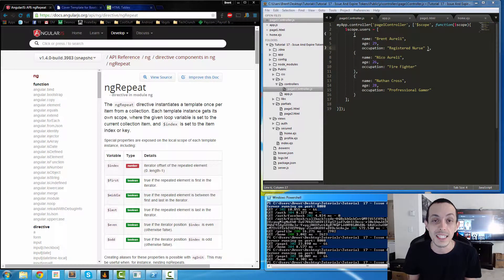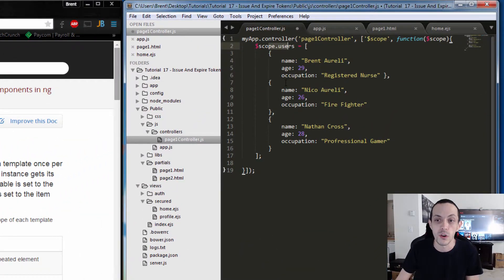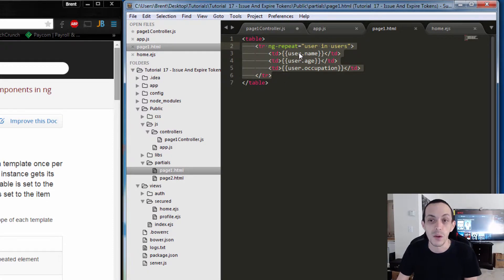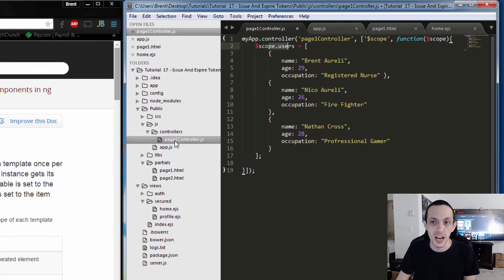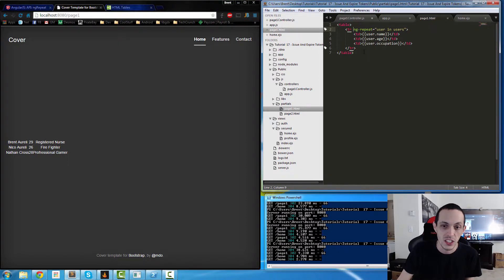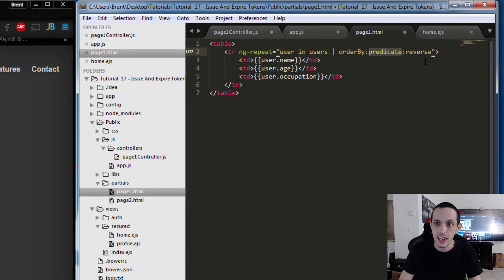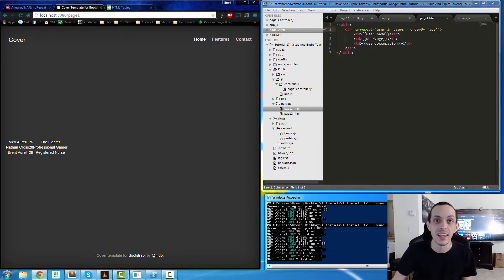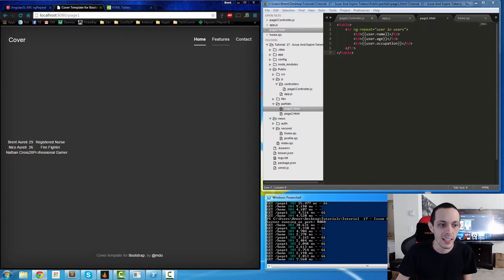AngularJS - ng-Repeat in 2minutes - Tutorial 5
Quick little tutorial over ng-Repeat. 2 minutes to learn the basics!